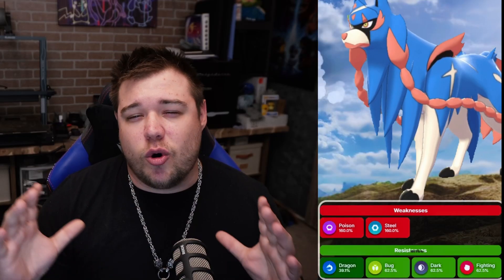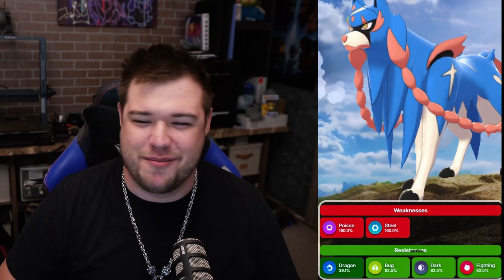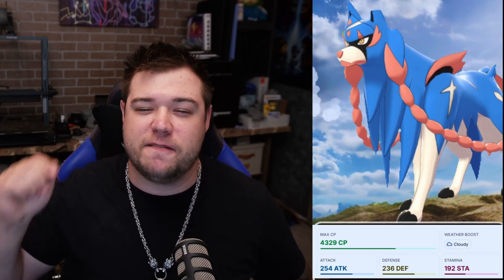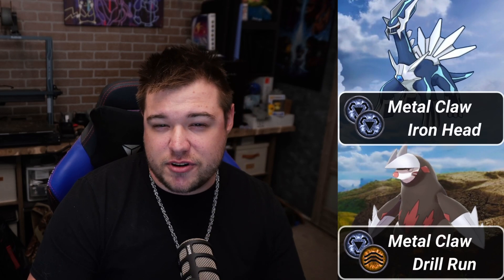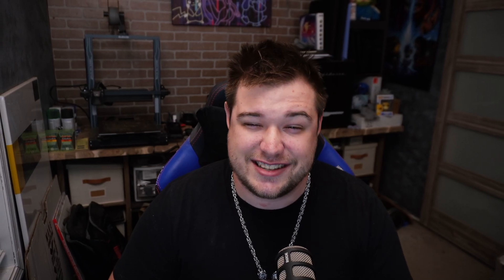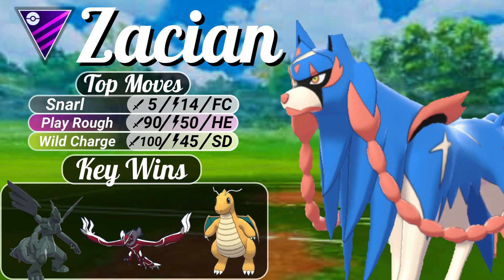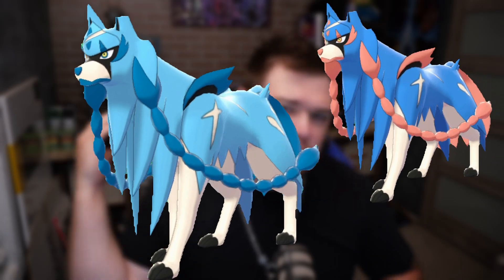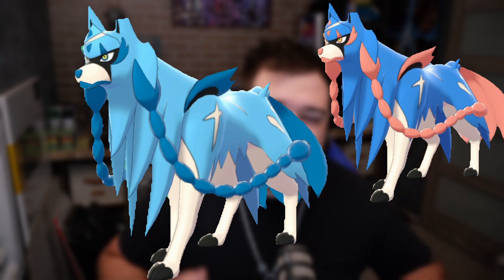Master Zacian Hero Form Raids in Pokémon GO: Best Strategies & Counters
Learn the best strategies and top counters to easily defeat Zacian Hero Form in Pokémon GO raids. Maximize your chances of victory with this quick guide to the strongest Pokémon and moves! And use Zacian to the best of its ability for your team.